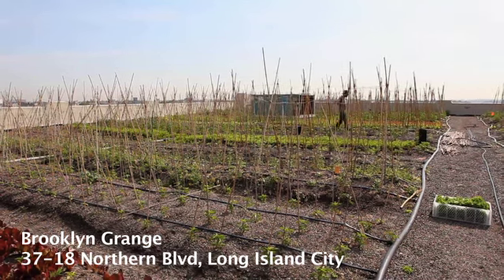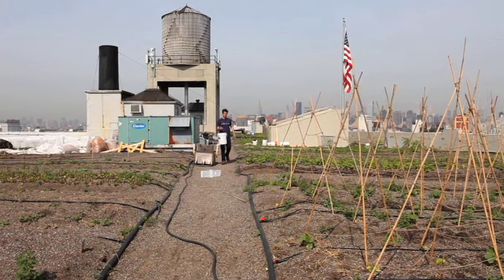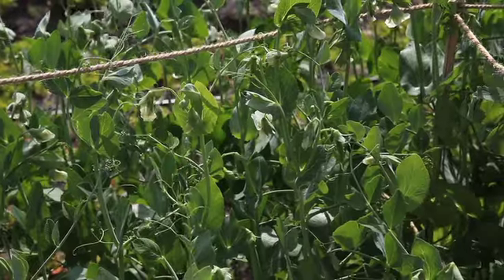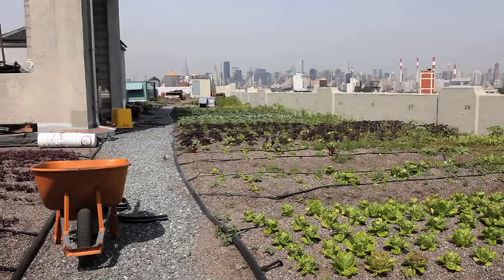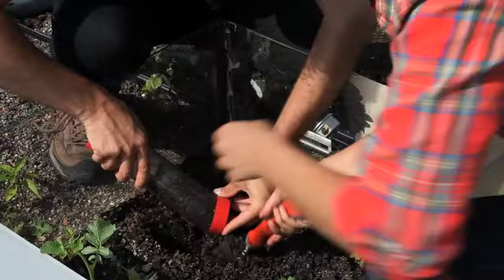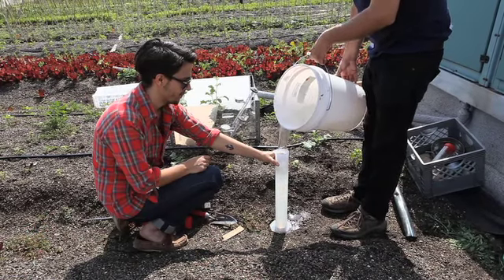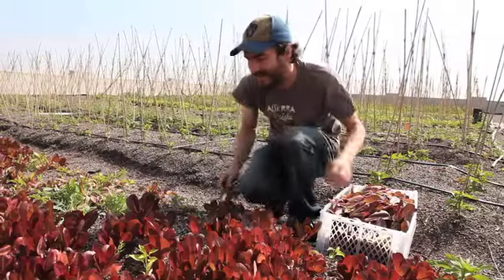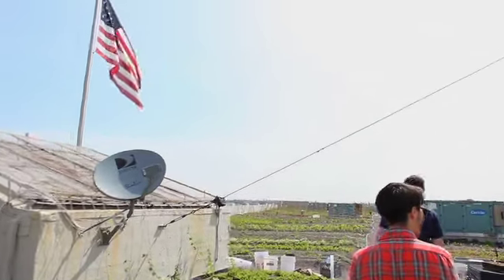Seeing green on a rooftop near you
Environmental management systems researchers Tyler Caruso & Erik Facteau discuss their current project on urban rooftop farming in Long Island City.